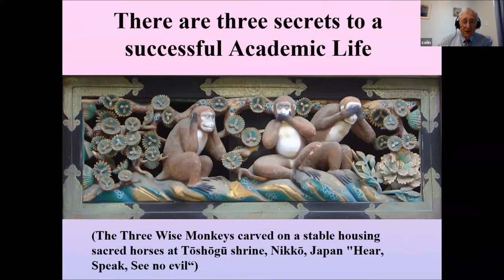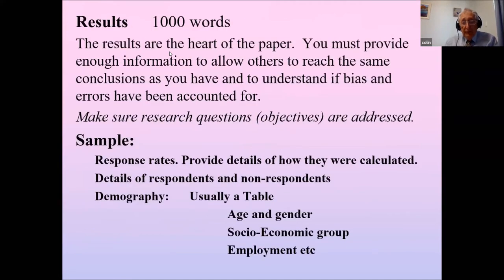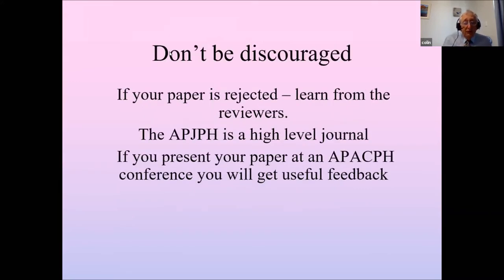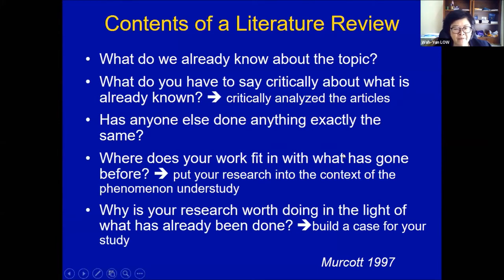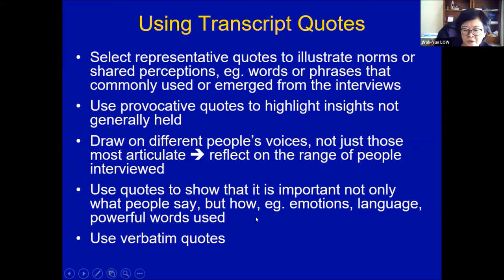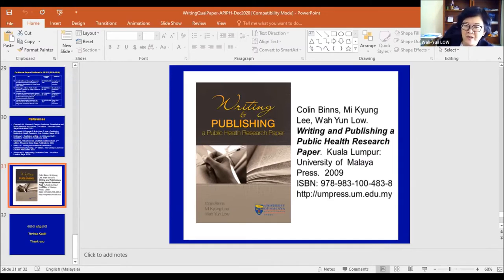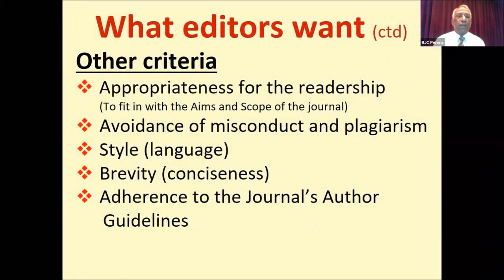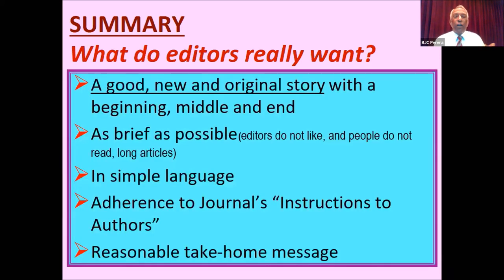Scientific Writing Workshop 05 12 2020